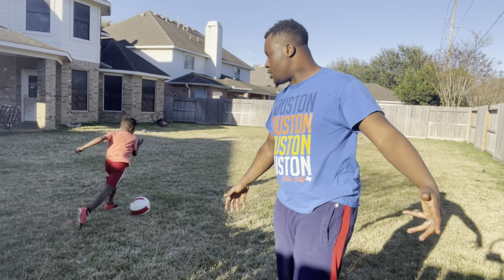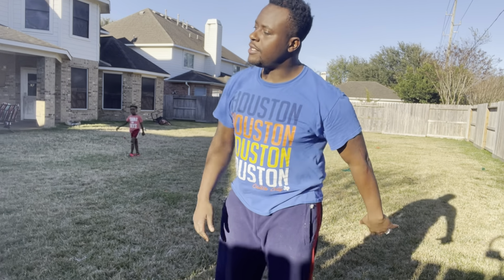KKGATHLETICS presents First Touch Fubol: Benevolence United Futbol Club (Eli session 1/14/2022)